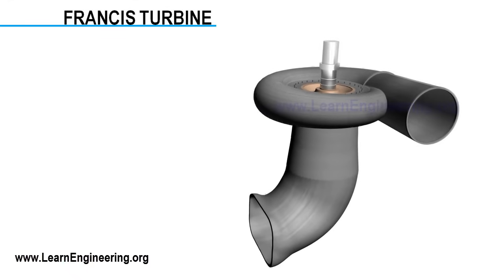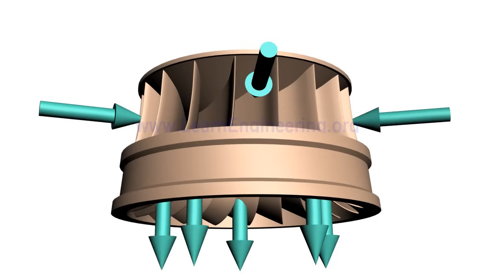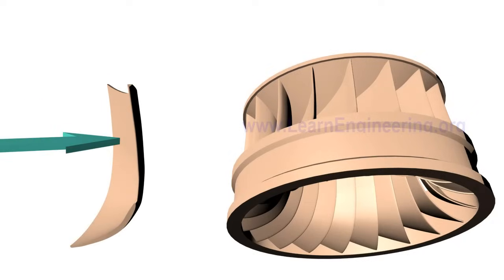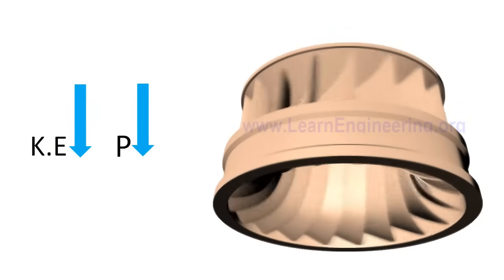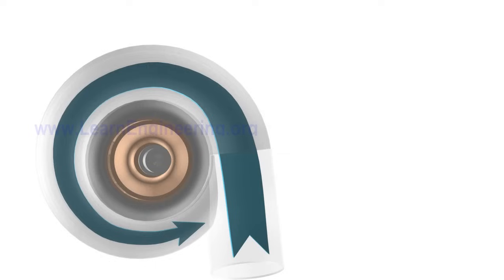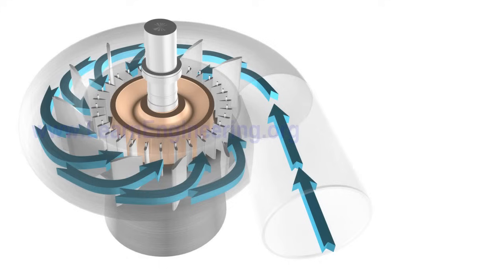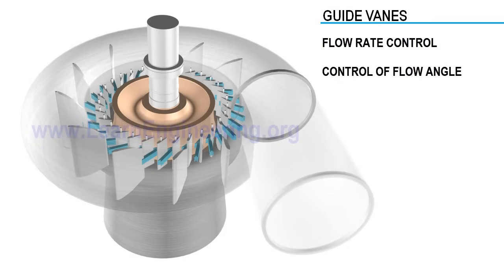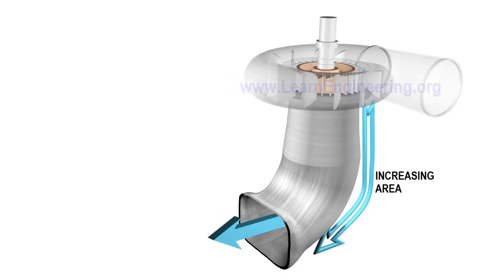Working of Francis Turbine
Working of Francis turbine is explained in this video in a step by step logical manner, with help of animation. Francis turbines are the most commonly used Hydro turbines. Here importance of turbine runner, runner blade shape, spiral casing and draft tube are explained.